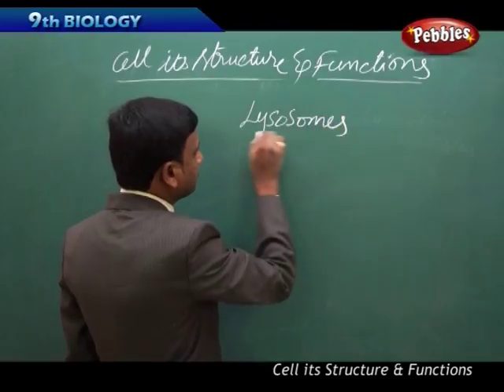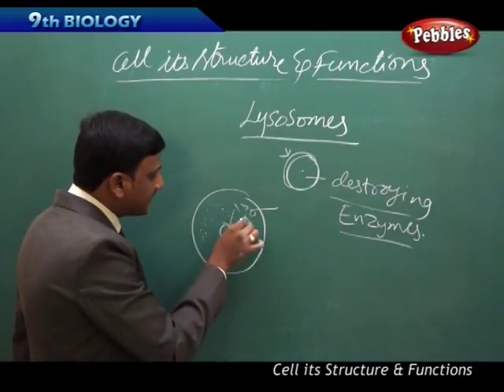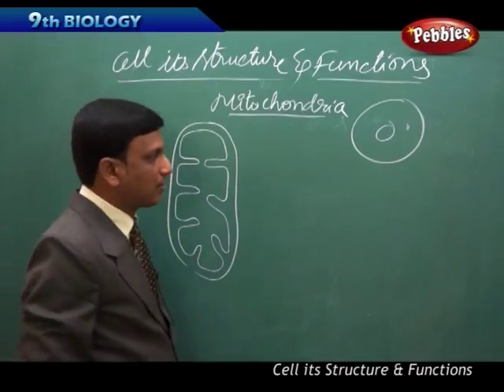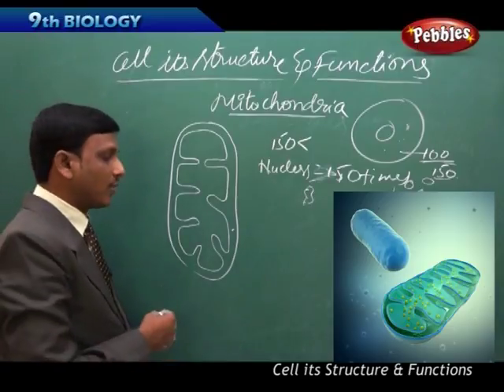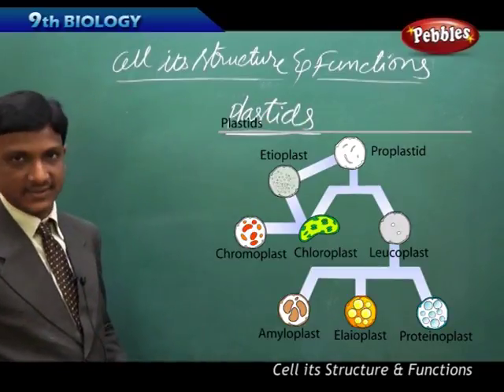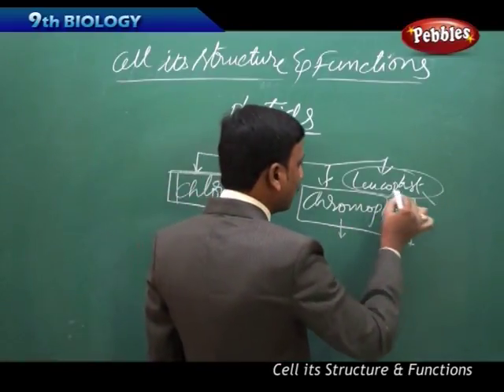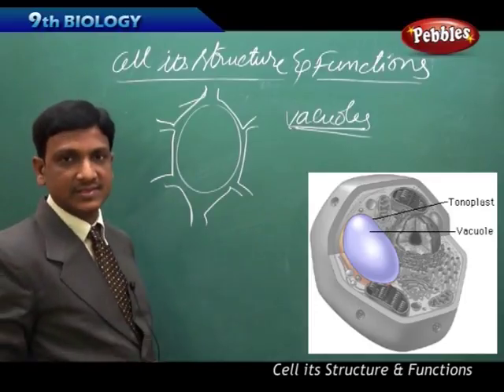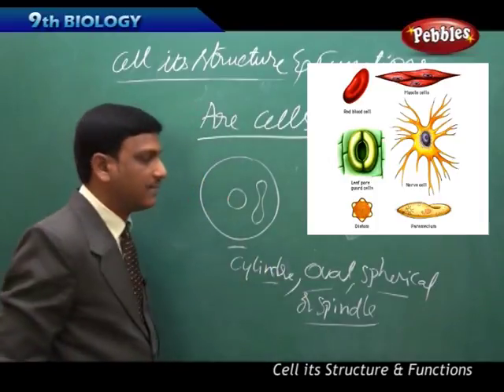Lysosome : Cell Its Structure and Functions | Biology | Class 9